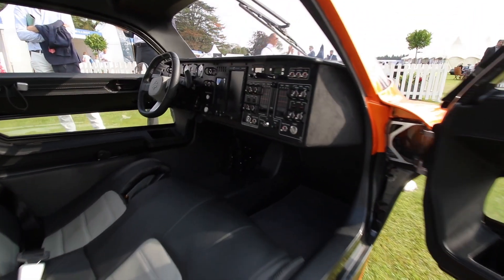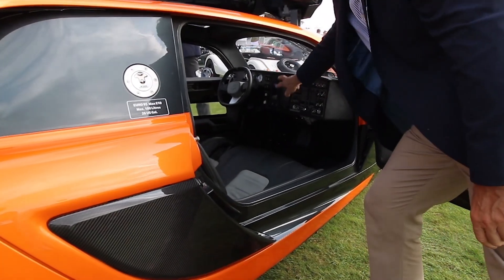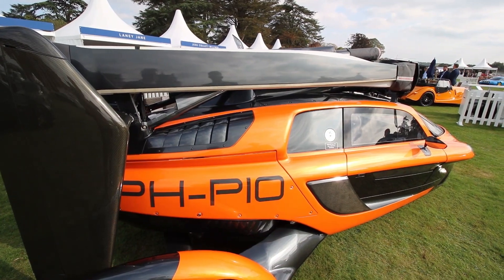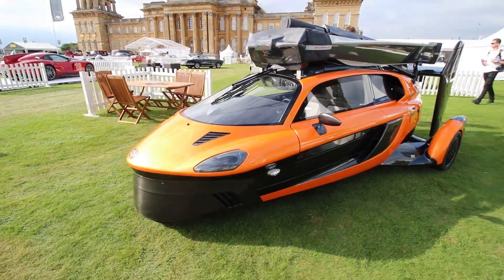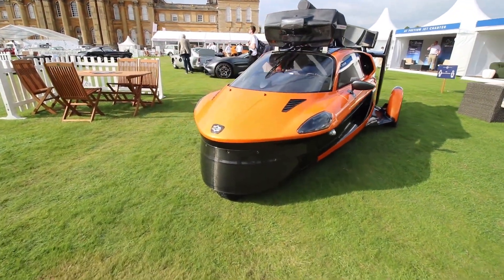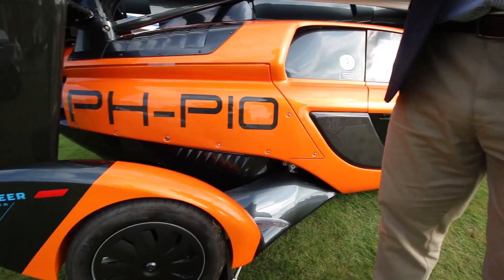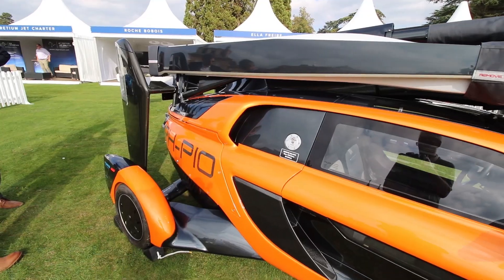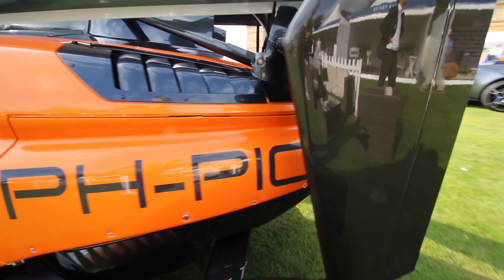Flying Car Pal V Liberty at Salon Prive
The Liberty Pal V flying car, a clever mode of transport which has been cleared to fly, expect to see it in the air July 2021.